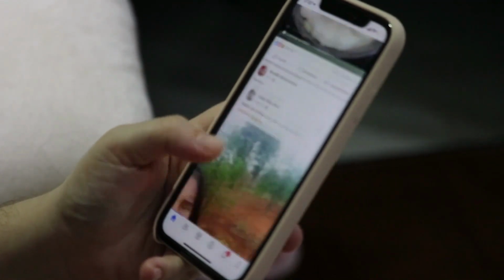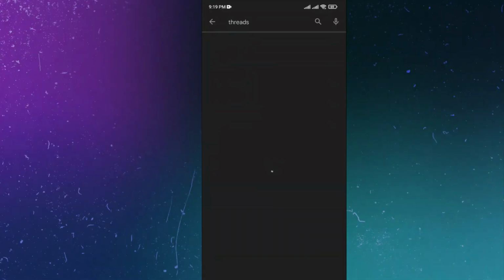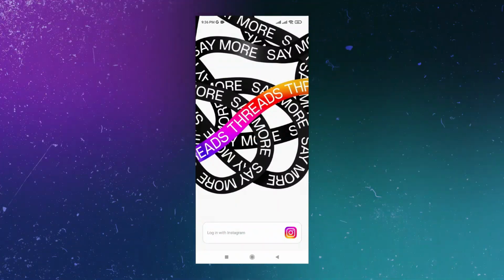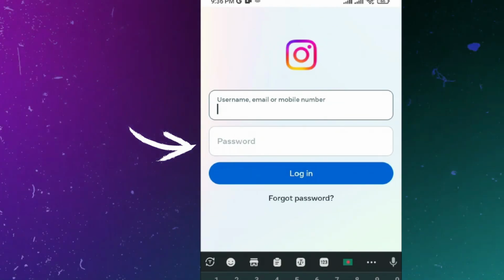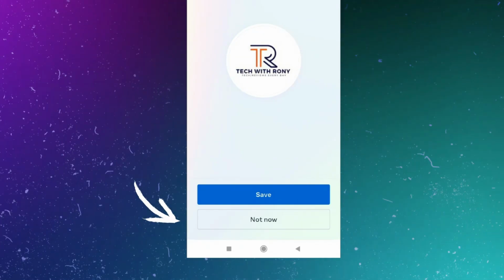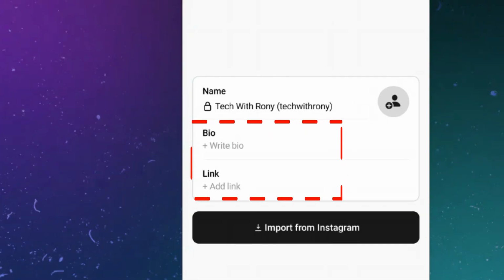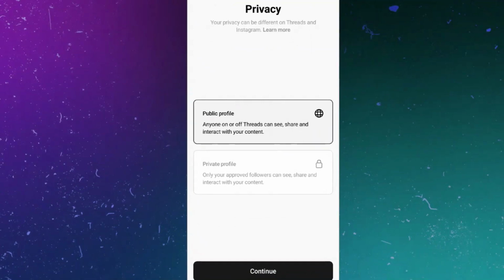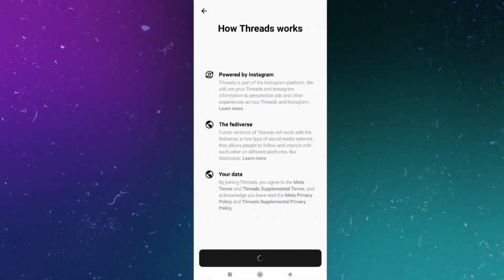How to create Threads account 2023 | threads instagram | How to use threads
Instagram’s Twitter competitor, Threads, is available now.
The new app uses your Instagram login and supports posting 500-character text updates, photos, and videos.

meta threads
how to use threads app
threads an instagram app
instagram thread
threads android,threads kaise kare
threads app kya hai threads vs twitter
instagram vs twitter
twitter news meta thread twitter
is threads better than twitter
elon musk twitter twitter vs meta
How to create threads account
threads account create

DESCLAIMER:
This Channel may use some copyright material without specific authorization of the owner but contents used here falls under the "Fair Use".Copyright Disclaimer under Section 107 of the Copyright Act 1976,allowance is made for "Fair Use" for purposes such as criticism,comment,news reporting,teaching,scholarship and research.Fair Use is a use permitted by copyrigth statute that might otherwise be infrining.Non-profit,educational or personal use tips the balance in favor of fair use.